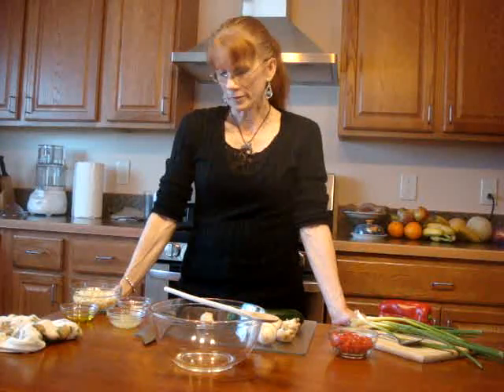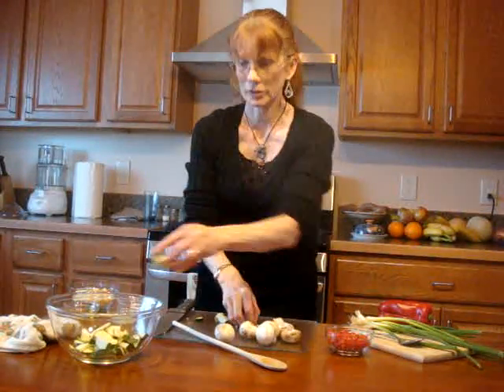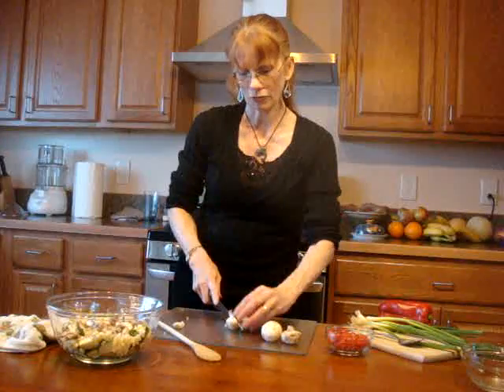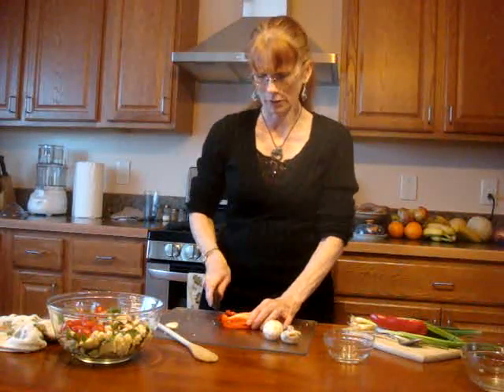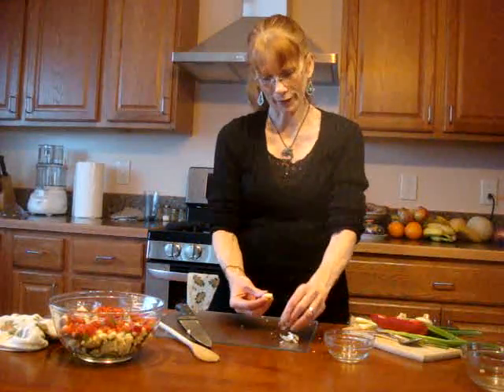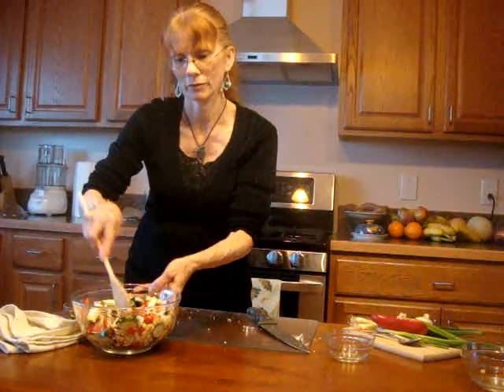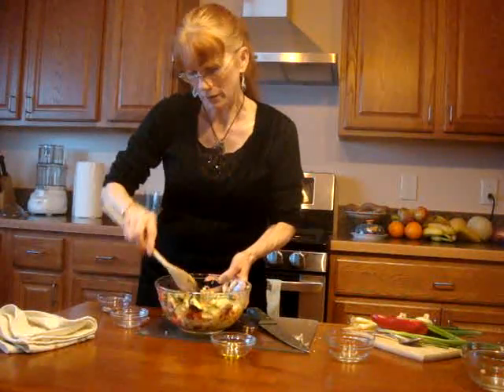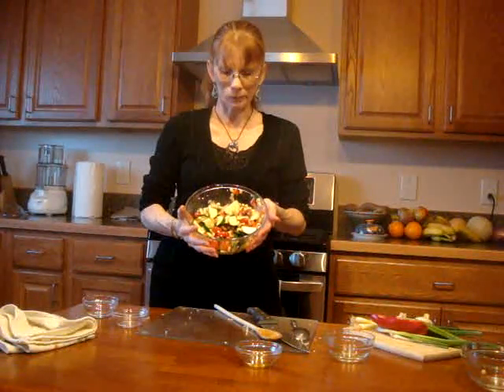Vibrant Healthy Living with Jisele episode 4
Come join me as I make an easy delicious raw salad with fresh veges.
for more info.